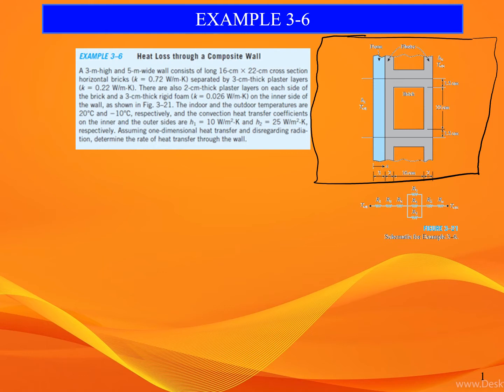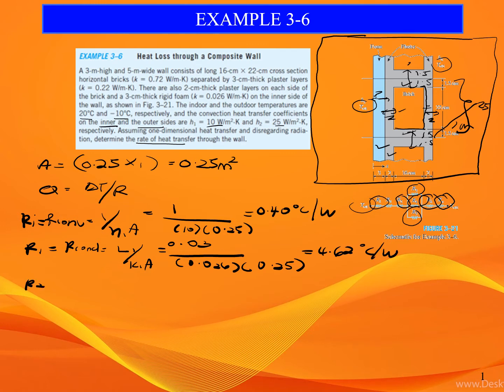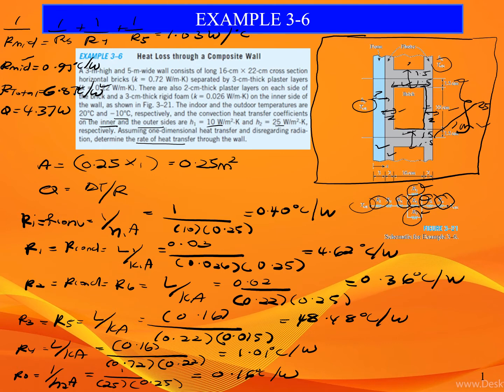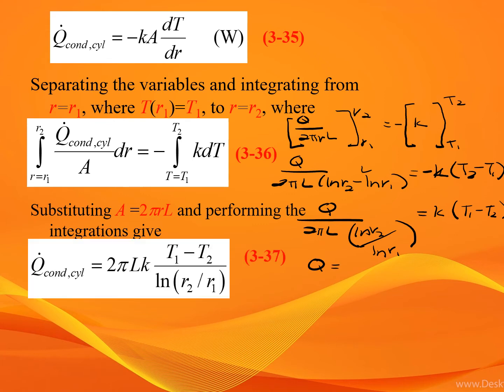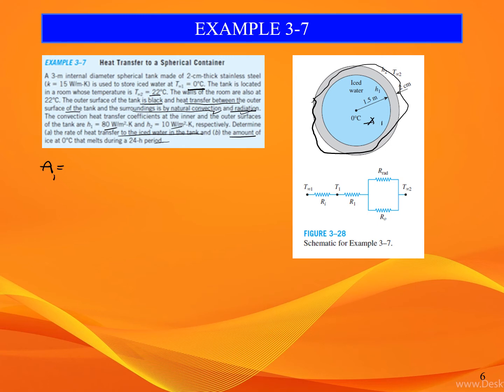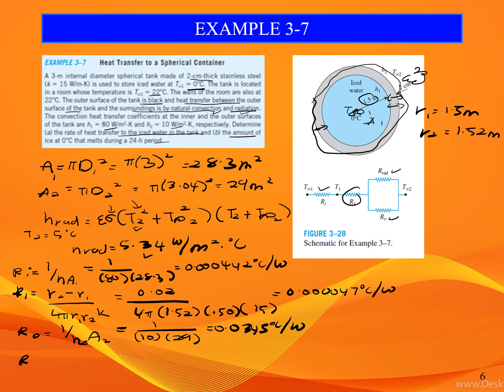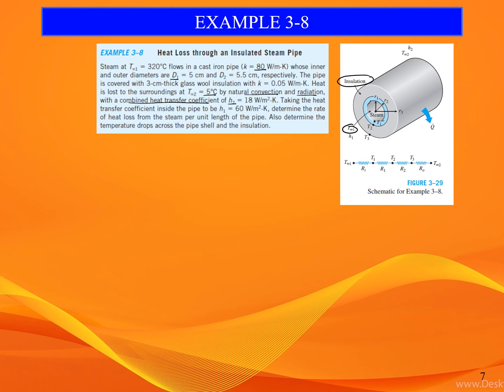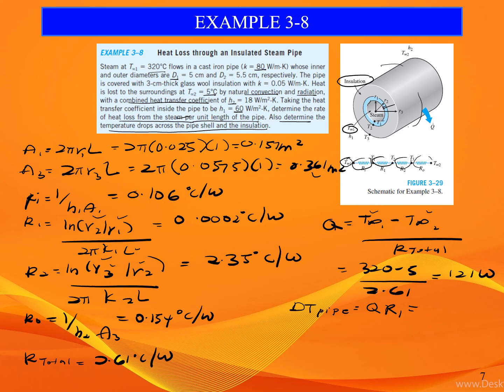Heat & Transfer Equipment - Conduction Part 2